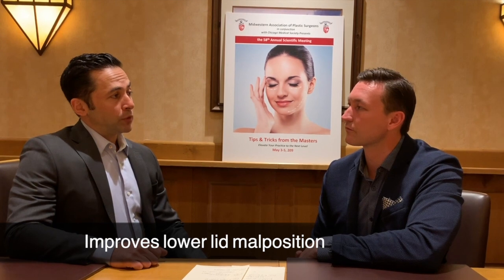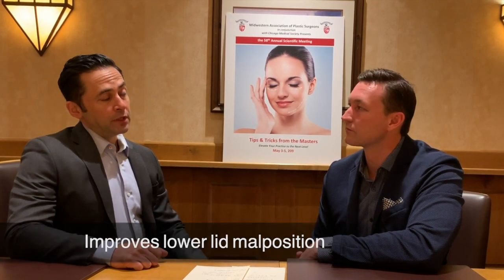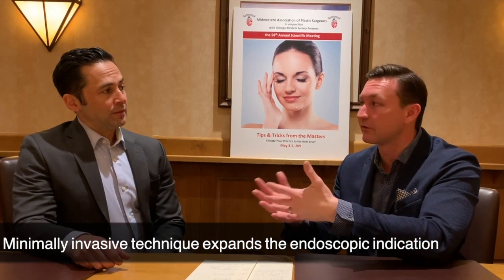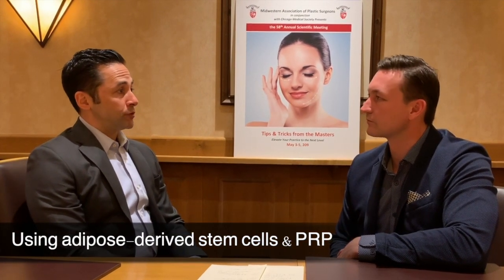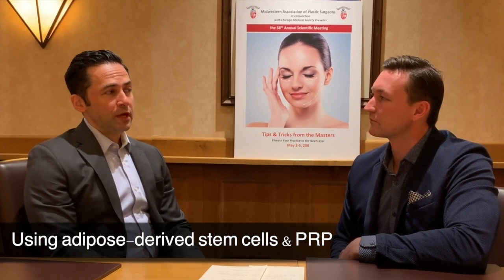ASJ's Cosmetic Corner with Dr. Chris Surek and Dr. Mohammed Alghoul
Watch the next Cosmetic Corner video with Moderator Dr. Chris Surek and Guest Discussant Dr. Mo Alghoul as they discuss and evaluate this ASJ publication; Minimal Incisions Vertical Endoscopic Lifting (MIVEL) for the Management of Lateral Canthal and Lower Eyelid Malposition.